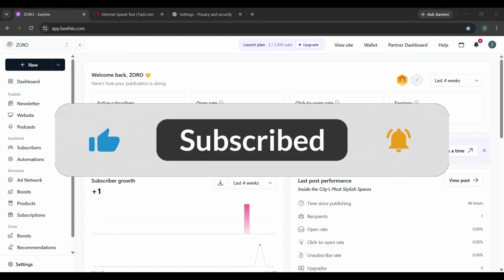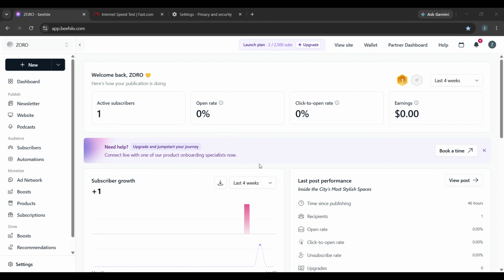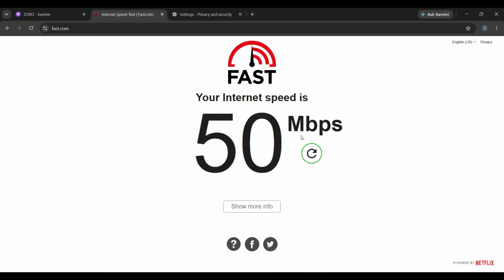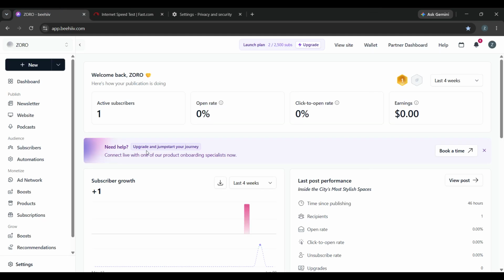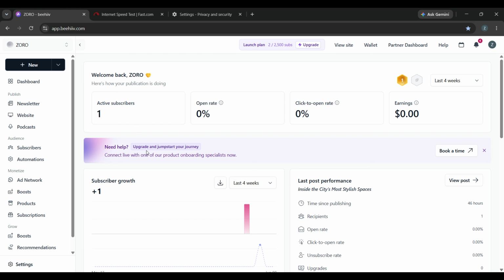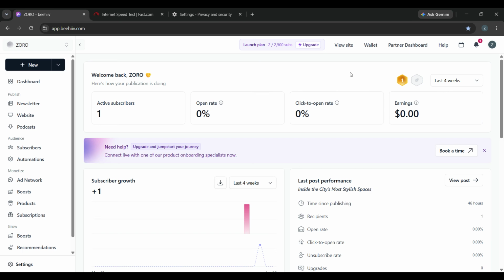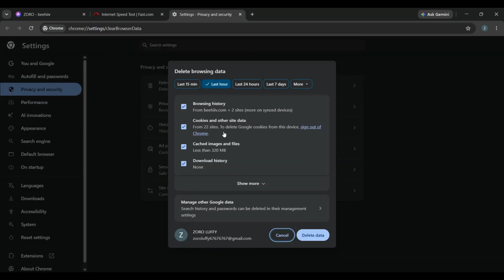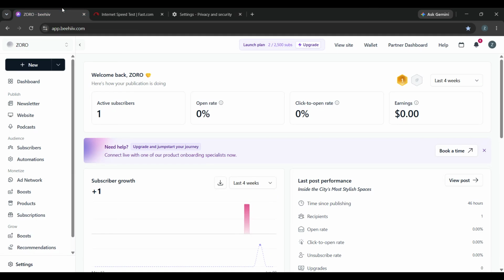Fix Beehiiv Server Error (Step By Step Guide)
Fix a Beehiiv server error with these quick troubleshooting steps, including refreshing the page, checking your internet, clearing browser data, and disabling extensions.
Learn how to get Beehiiv working again fast with simple fixes that help resolve loading problems, login issues, and browser conflicts.

🕚Timestamps:
0:00 Intro
0:23 Refresh The Beehiiv Page
0:41 Wait And Try Again
0:58 Check Your Internet Connection
1:15 Log Out And Log Back In
1:33 Open Beehiiv In Incognito
1:54 Clear Cache And Cookies
2:17 Disable Browser Extensions
2:38 Disable Ad Blockers
2:56 Outro

✍️What You'll Learn In This Video:
• How To Refresh Beehiiv To Fix Temporary Errors
• How To Wait And Retry When Beehiiv Servers Are Down
• How To Check Your Internet Connection For Loading Issues
• How To Log Out And Back Into Beehiiv To Refresh Your Session
• How To Use Incognito Mode To Troubleshoot Beehiiv Problems
• How To Clear Browser Cache And Cookies For Beehiiv
• How To Disable Extensions That May Break Beehiiv
• How To Turn Off Ad Blockers To Resolve Beehiiv Errors

💡Pro Tips:
• Try Beehiiv in a different browser if the error continues.
• If Incognito works, the issue is usually browser data or an extension.
• Keep only trusted extensions enabled when using web apps.
• After clearing cookies, sign in again and test the site before changing more settings.